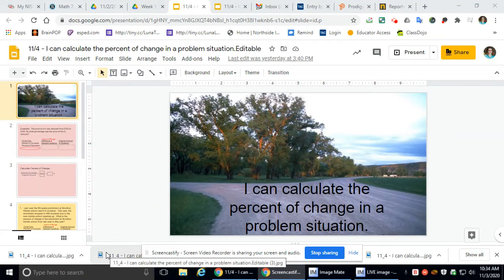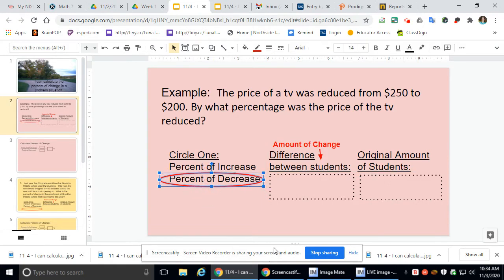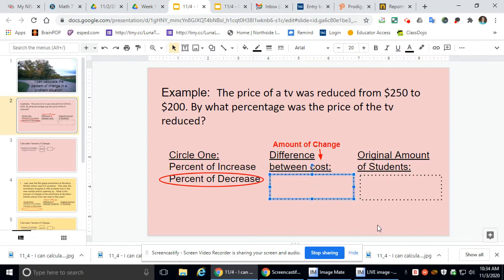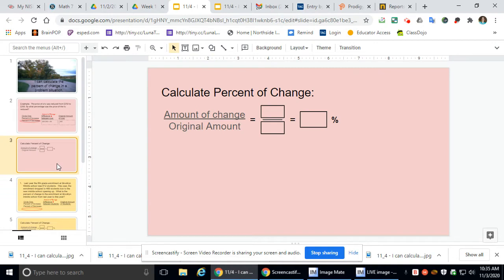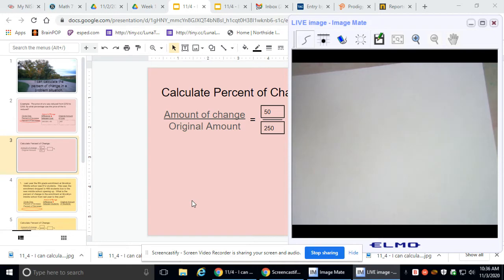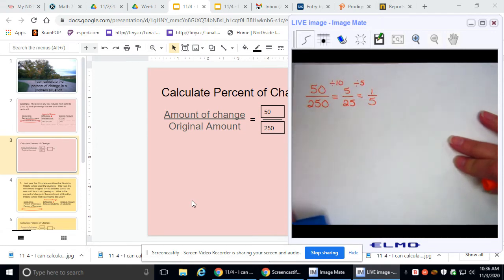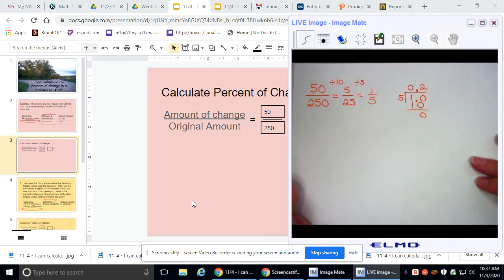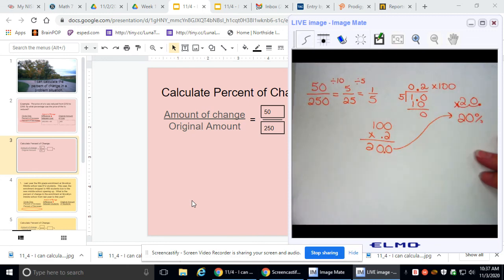I can calculate percent of change in a problem situation